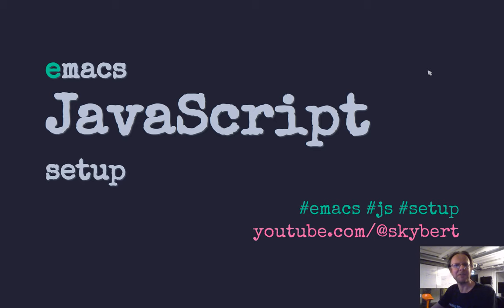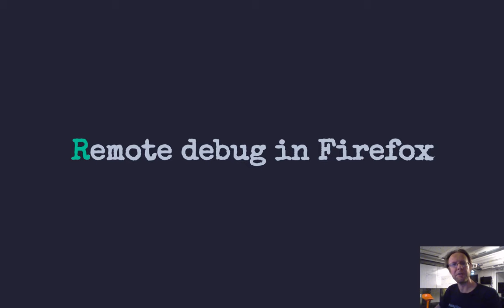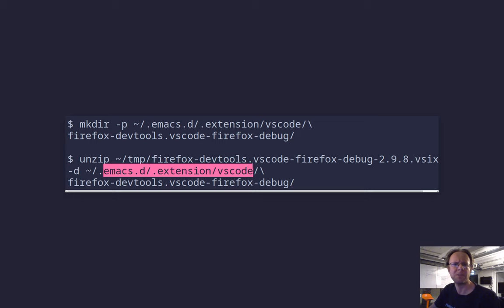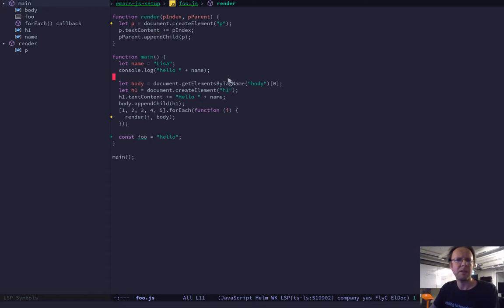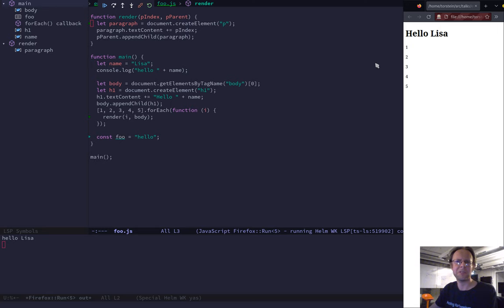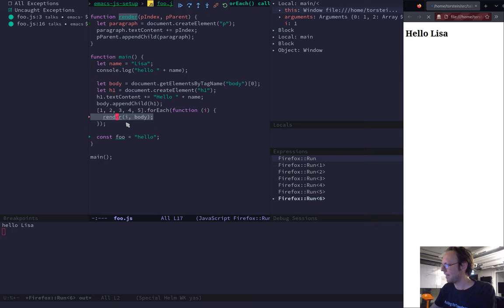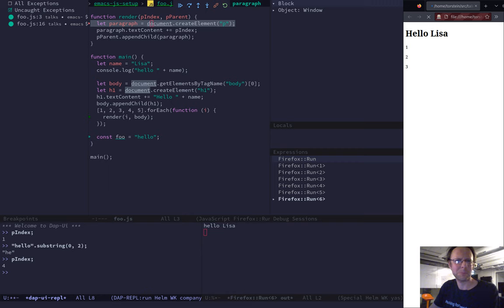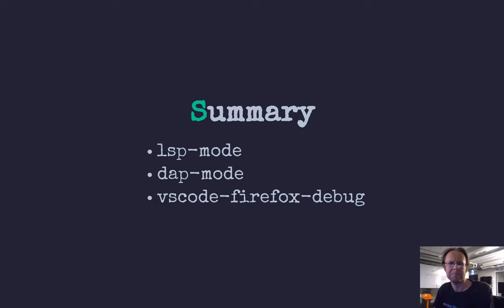From vanilla Emacs to JavaScript IDE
Turn Emacs into a full blown JavaScript IDE, complete with auto completion, documentation lookup and remote debugging in Firefox using lsp-mode, dap-mode and  The Visual Studio Debugger for Firefox.